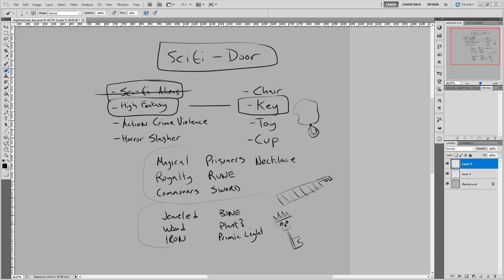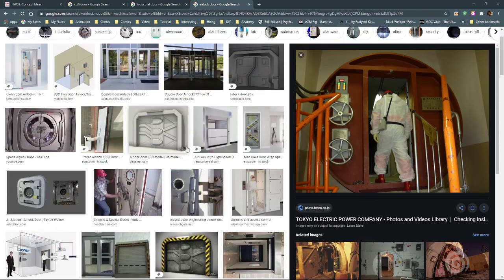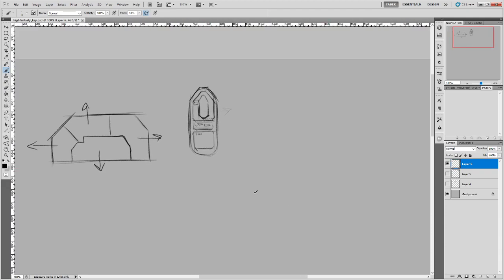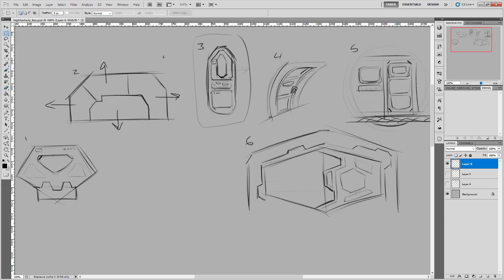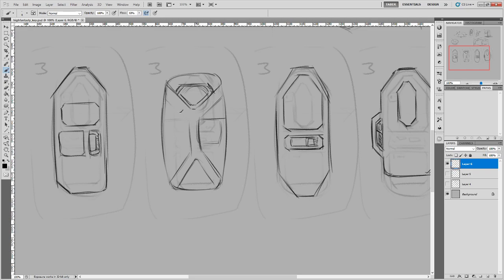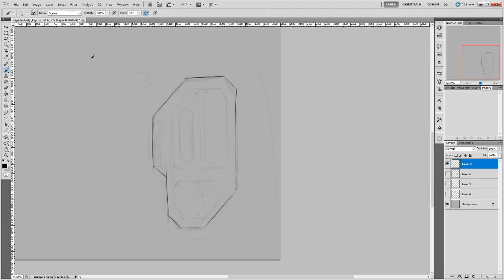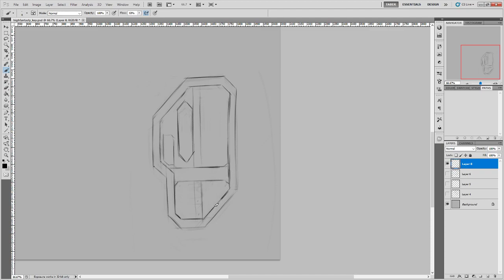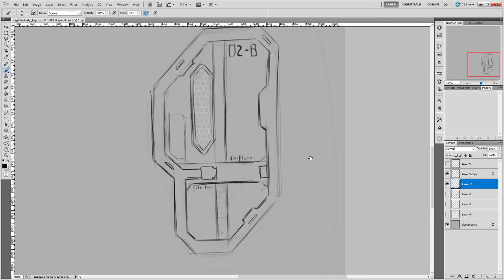GAM5A Lecture 04 - Ideation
I go through all of the steps of design from brainstorming, reference gathering, basic shapes, preliminary designs, and clean up.